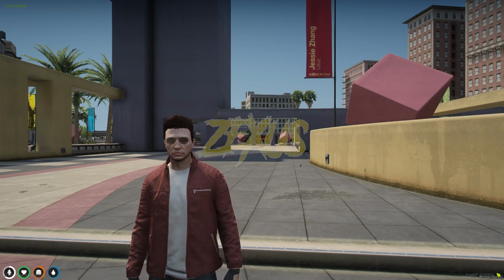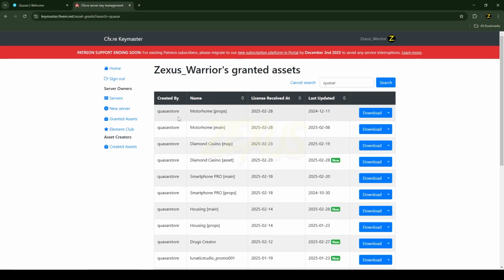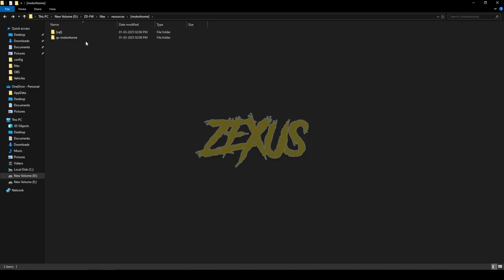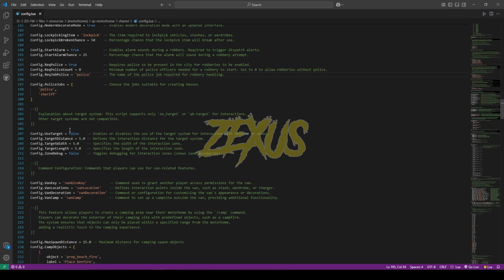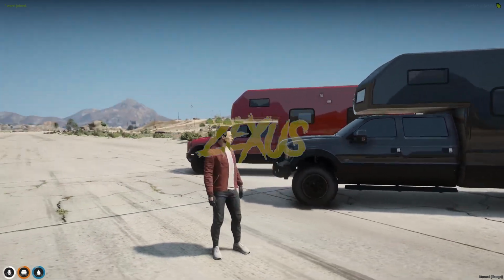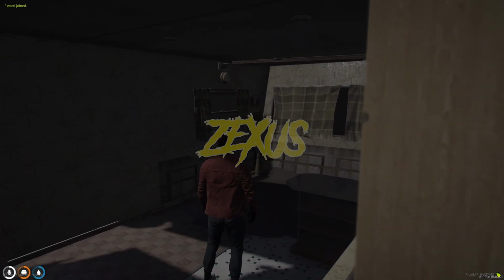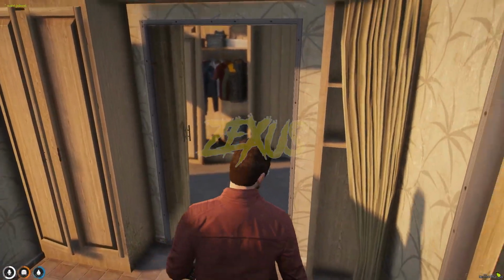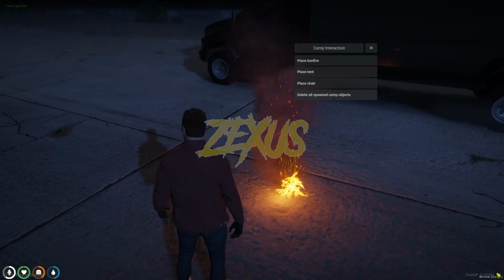Quasar MotorHome Script | Installation and Walkthrough | QBCore/ESX | FiveM Tutorial #64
Hey guys, today in this video I explained how you can install Quasar's MotorHome script into you FiveM server in a very easy method.

🔗Links Used in this video